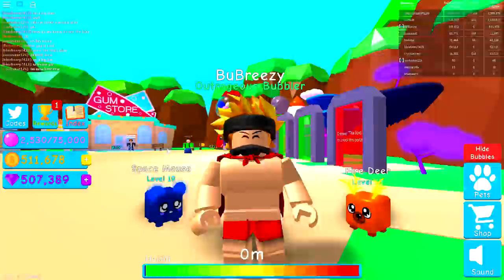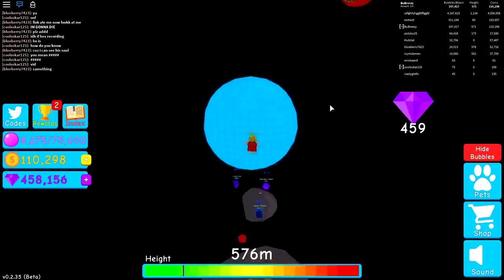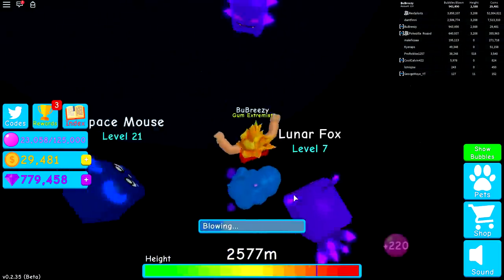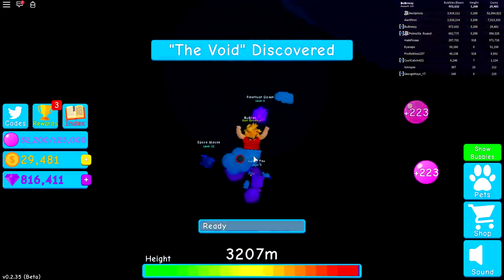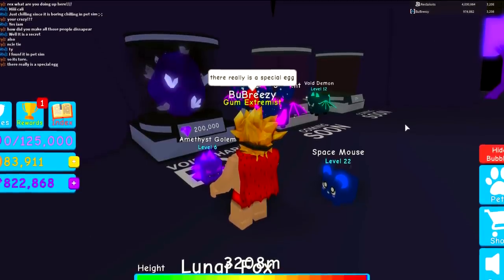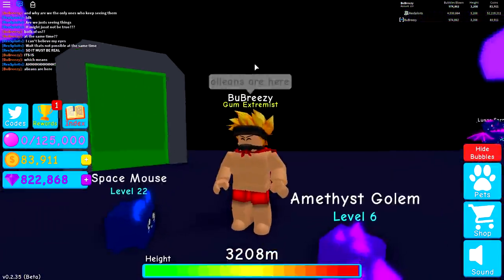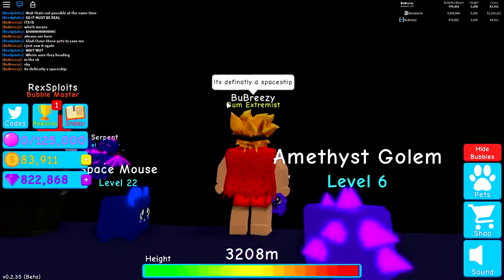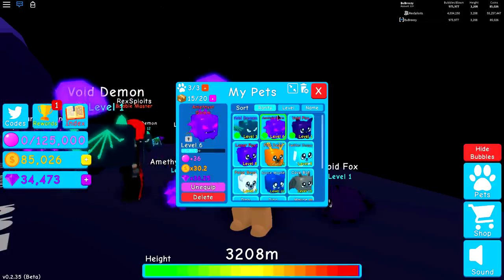ROBLOX BUBBLEGUM SIMULATORS ALIENS ARRIVE!! [UPDATE 2] NEW EGG (giveaway)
BUBBLEGUM SIMULATOR ALIENS!??

So with the release of roblox pet simulators update 11, brings in a ton of new pets to opened through the tier 18 eggs!! And guys i have a ton of rainbow pets to giveaway including all tier 18 pets!!
(Agony,Hydro, Chimera & More!!)

But in todays video something absolutely crazy happened... I join into roblox pet simulator only to be greeted by the same person who giveaway the dark matter dominus huge!! and when i join in he tells me shadow cali is on his way with a bunch of incredibally powerful dark matter pets!! And so he decides to give me a dark matter dominus huge and a couple of huge rainbow dominus to try and make me stronger!!

AND TODAY!! I literally see the huge cat aka the big/giant cat in person for the first time i also got to see the giant cat code but i obviously can't show that or i can get in trouble.

this description is such a mess. haha

I also talk about my roblox pet simulator giveaway of all my rarest pets!!

--Credits--